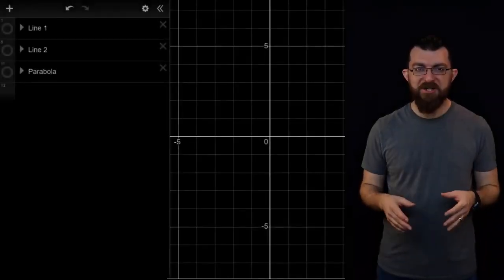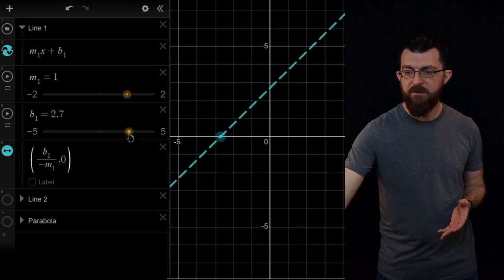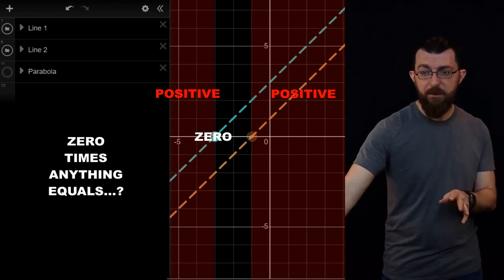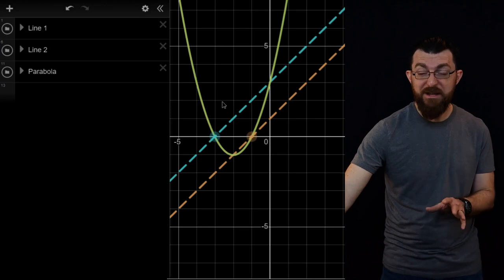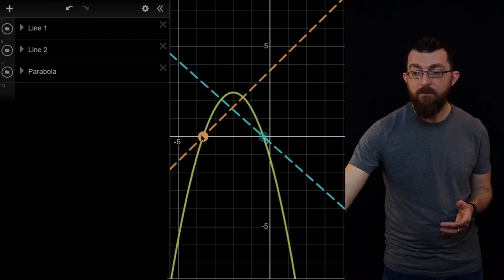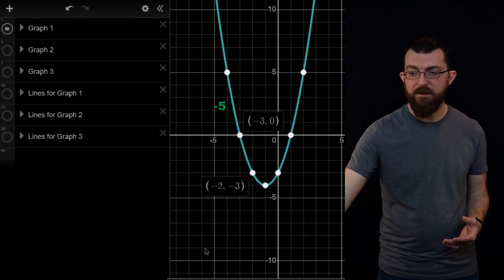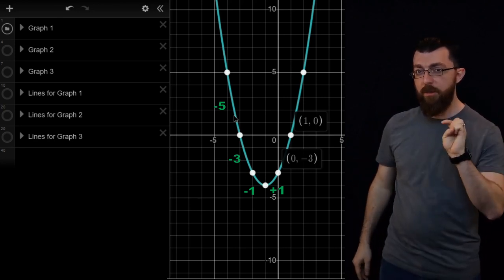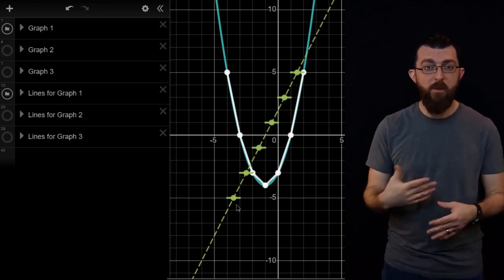Wyzant Tutor Spotlight: William E., 07/23/2024 09:25:53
Meet Wyzant tutor William E.
Together We Shall Slay the Math Beast.